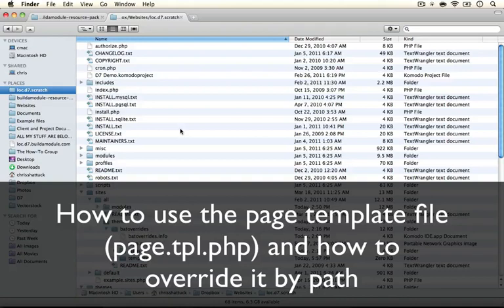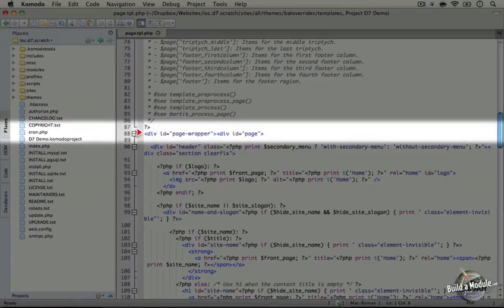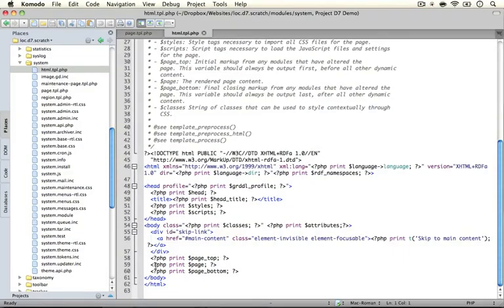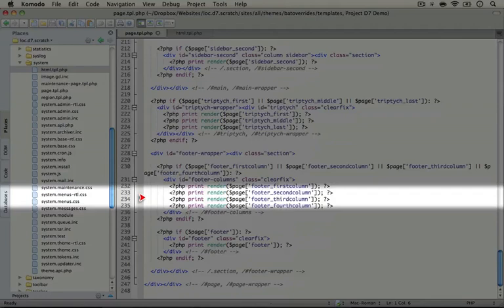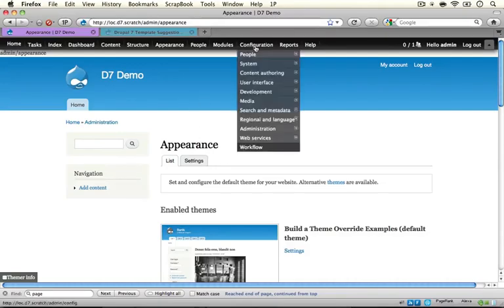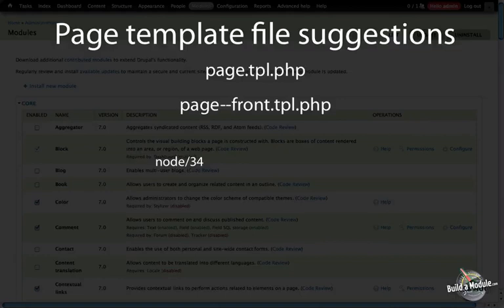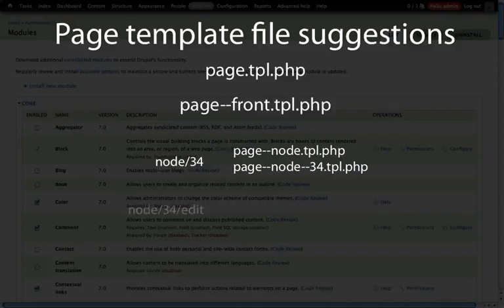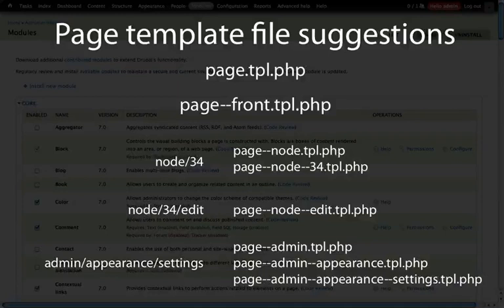Template Files, Theme Function Overrides and Preprocessing Functions 03